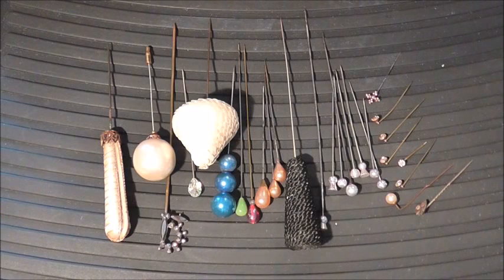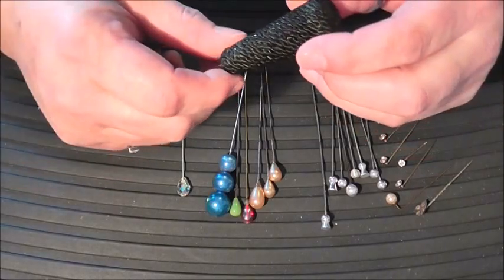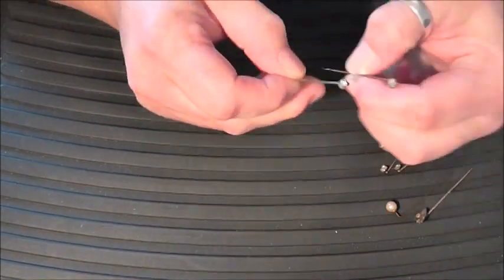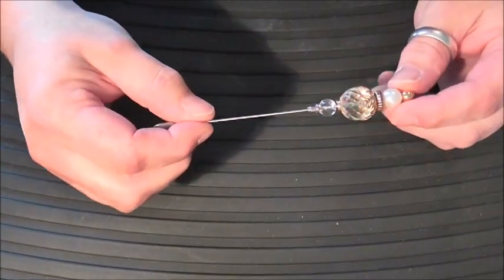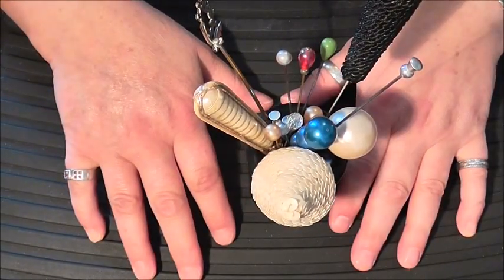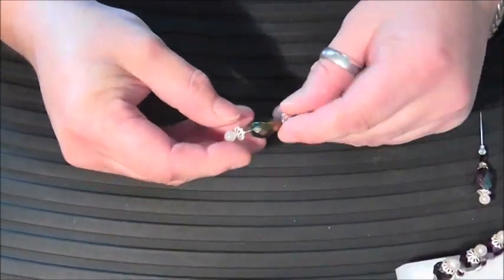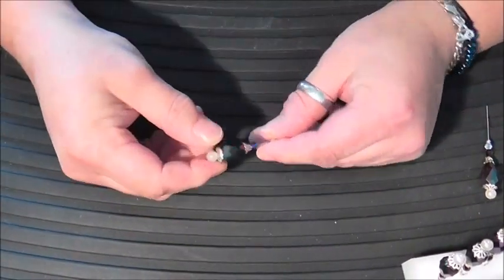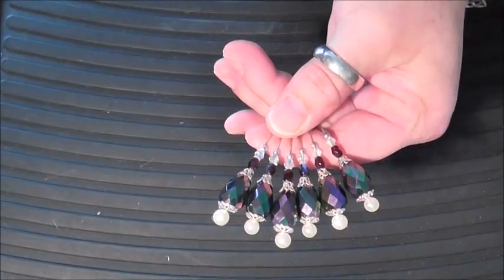Vintage Hat Pins & Stick Pin Demo - Chat About #1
OK - So nervous. I finally braved it - My First (& Possibly Last) lol - Motion Video - Just a chat about Vintage Hat Pins & A Demo on how I construct my Stick Pins TFW (: